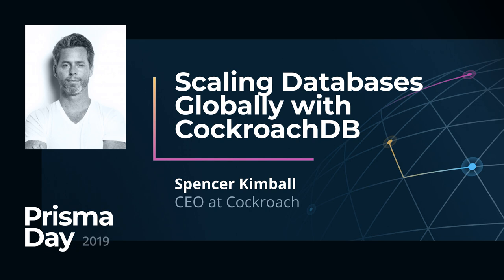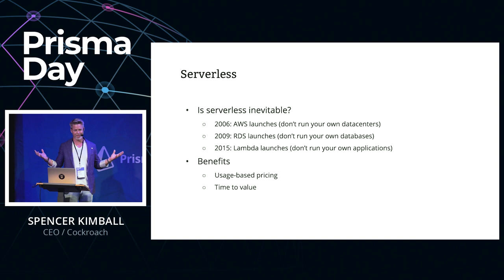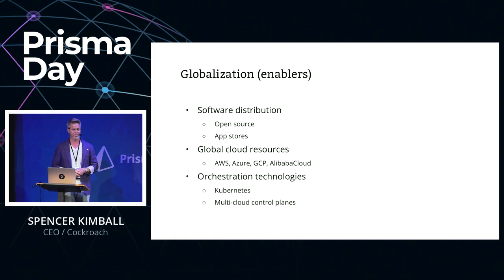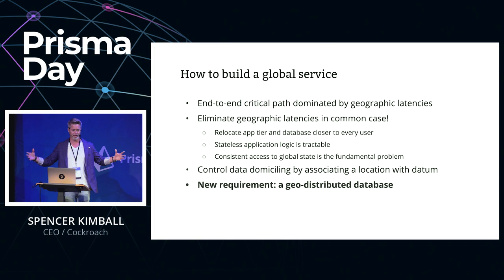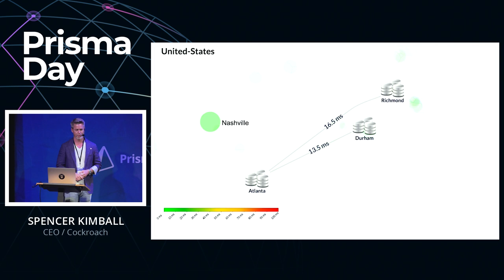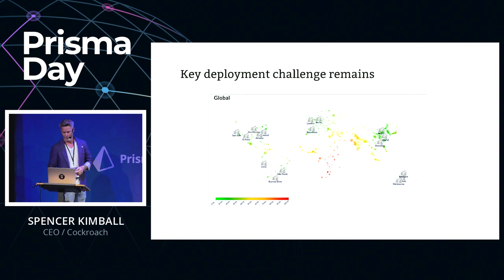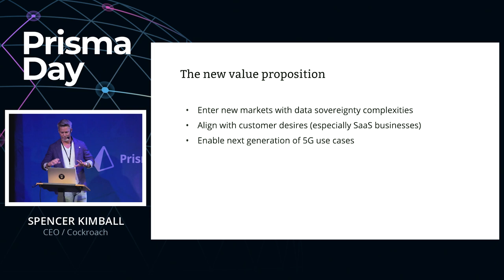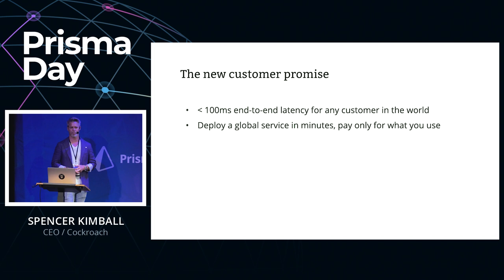Scaling Databases Globally with CockroachDB - Spencer Kimball @ PrismaDay 2019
Talk was recorded at PrismaDay in Berlin | June 19th, 2019
PrismaDay is a one day, single-track conference in Berlin focused on databases and applicationdevelopment.